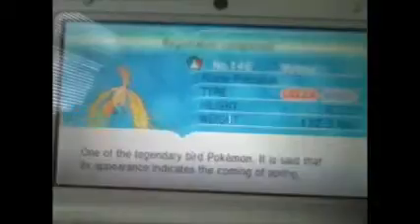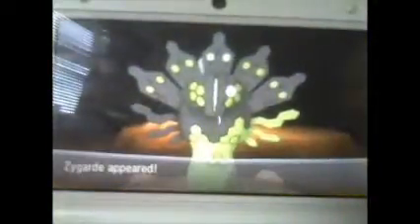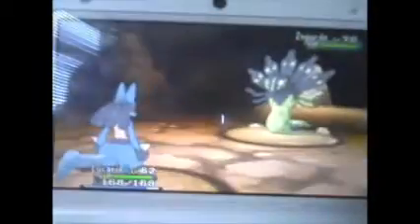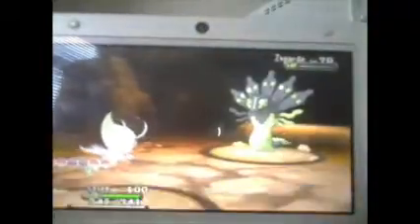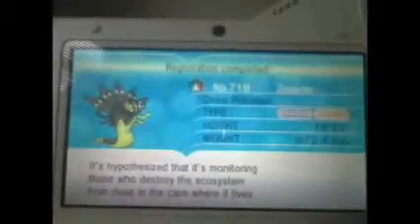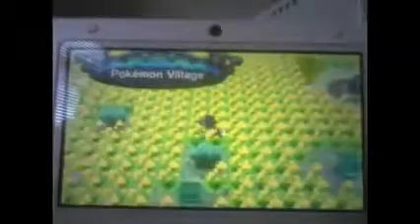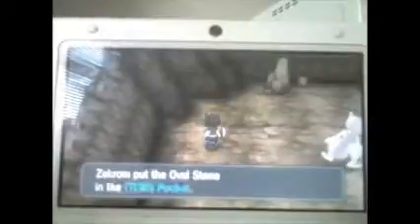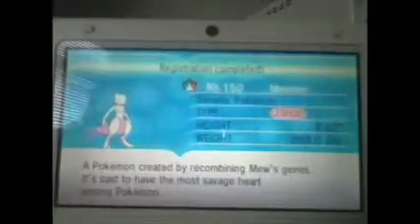Pokemon Omega Ruby bonus 3 X and Y Legends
3 missing legendary Pokemon that wern't in Omega Ruby and Alpha Saphire but in X and Y